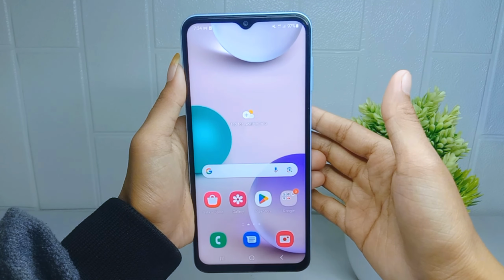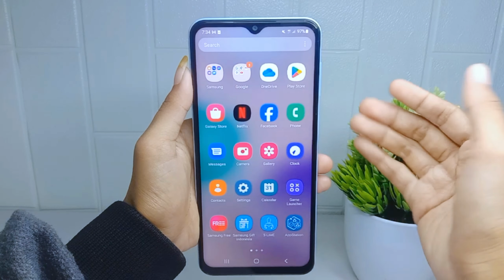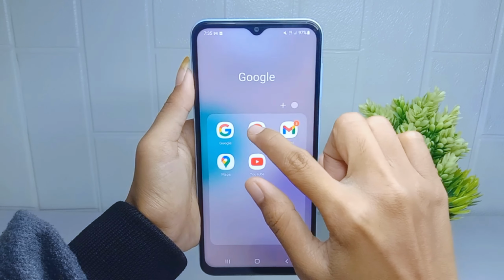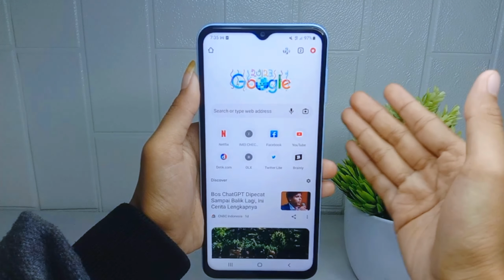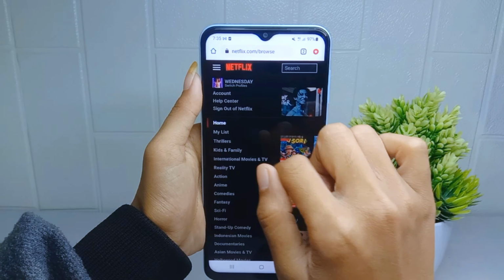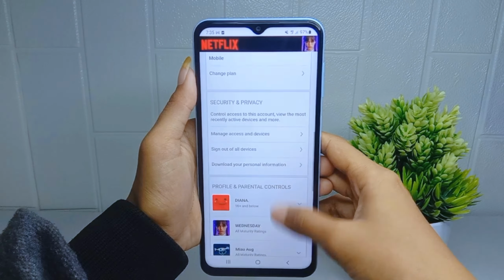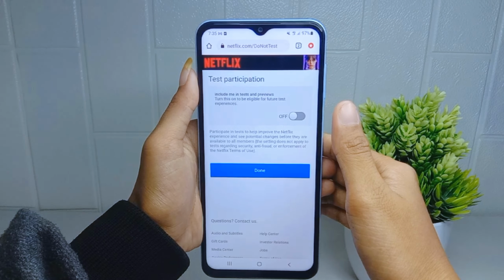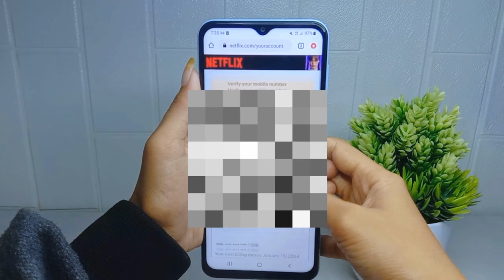How To Enable Test Participant In Netflix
This tutorial deals with search:
how to enable test participant netflix
how to turn on test participant in netflix.